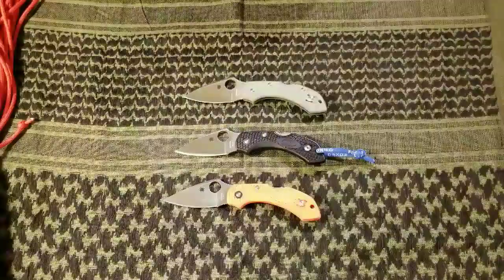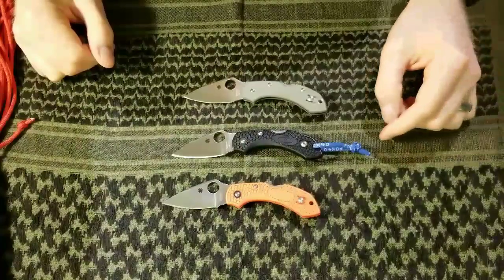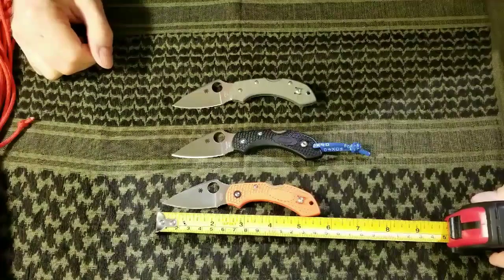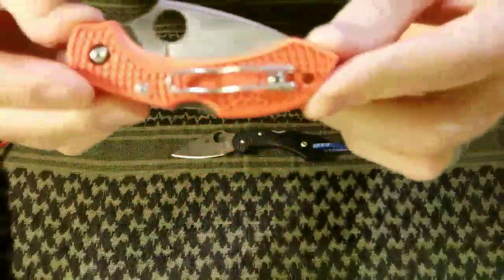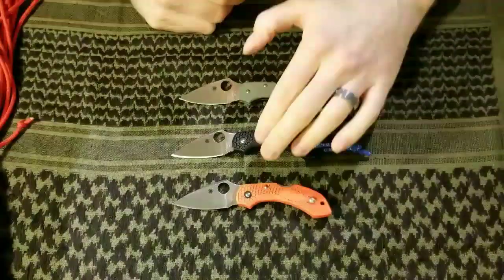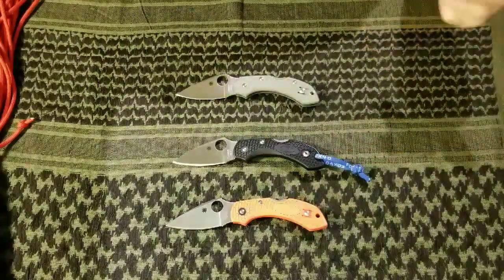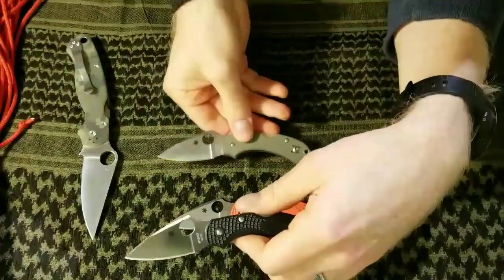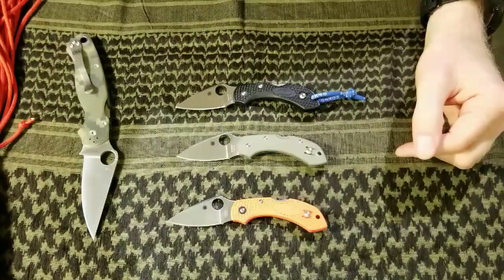Spyderco Dragonfly 2 - EDC excellence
Dragonfly 2 FRN vs. G10, my thoughts on this small EDC blade.